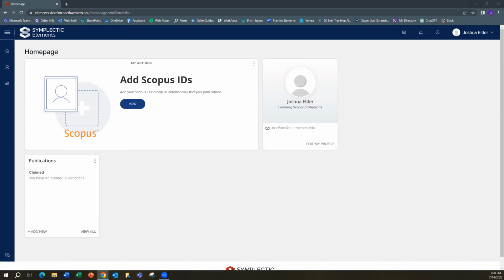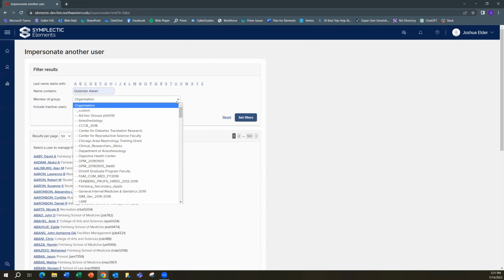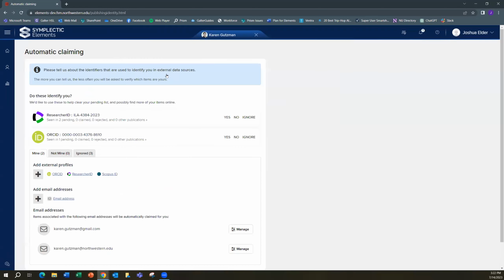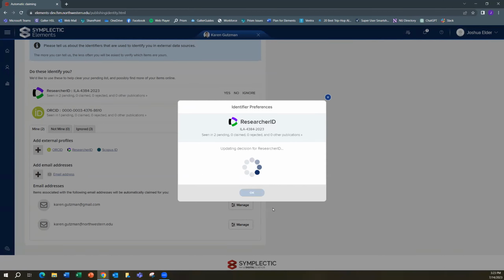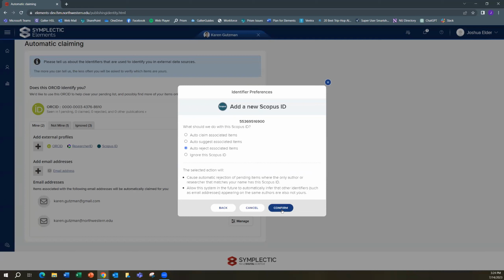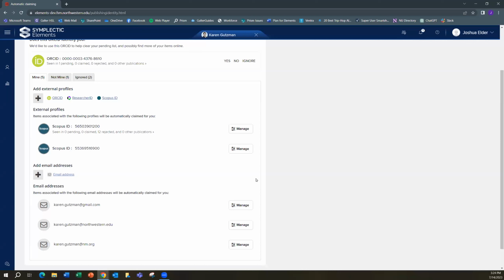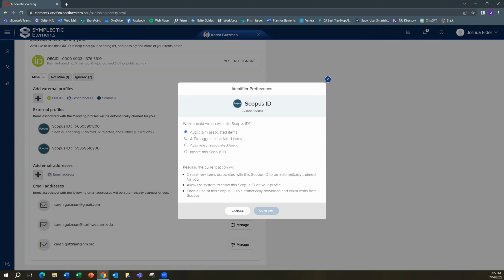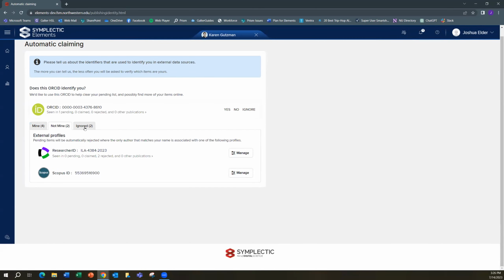Claiming Author Identifiers